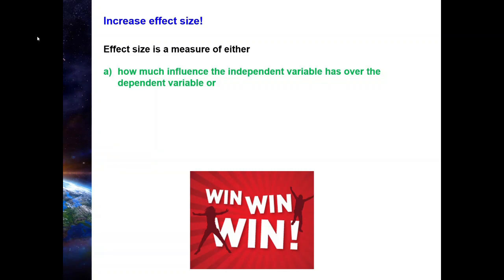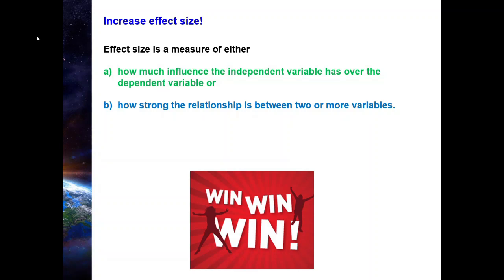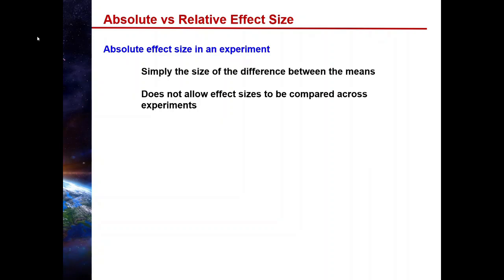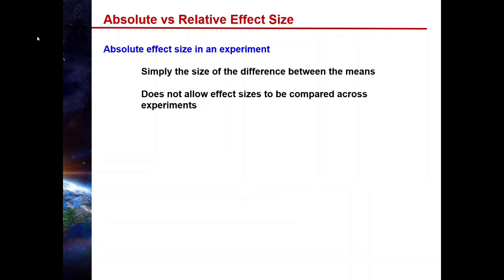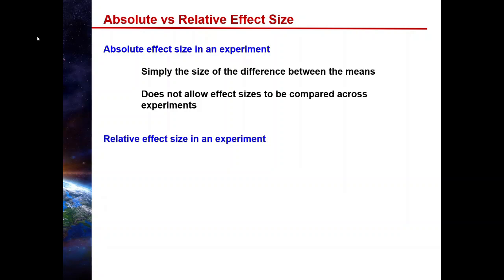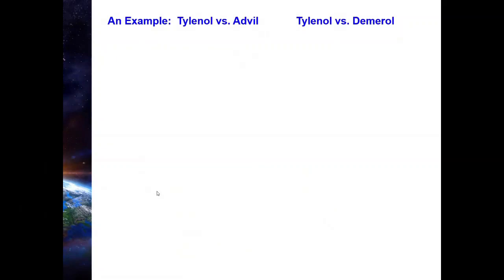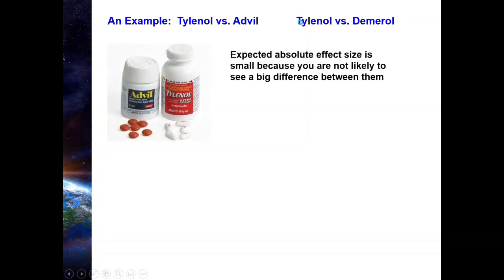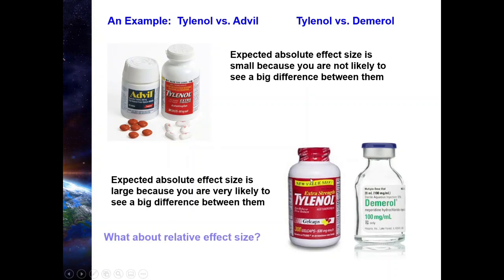20. Absolute & relative effect size